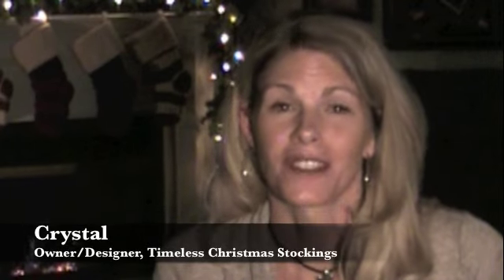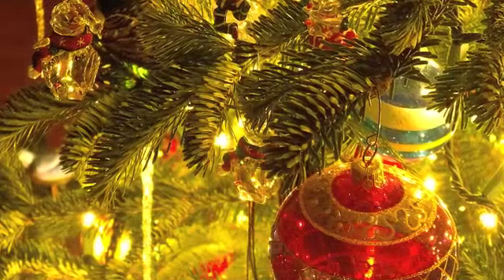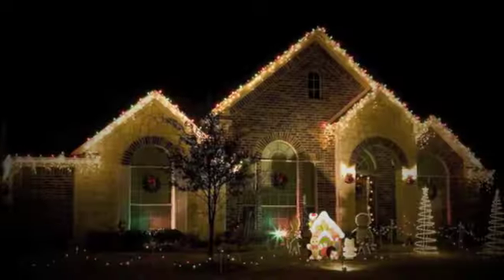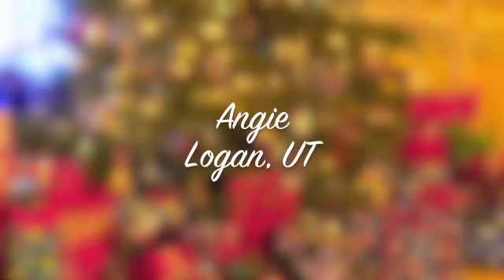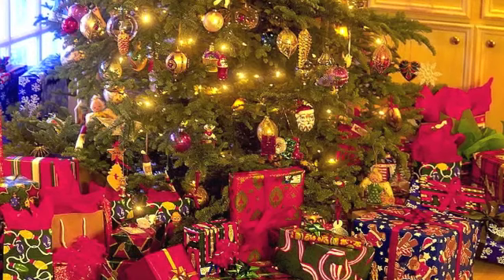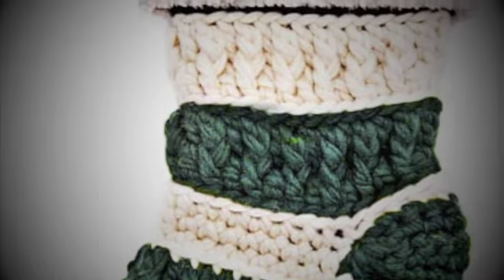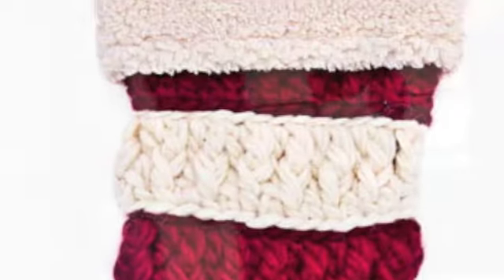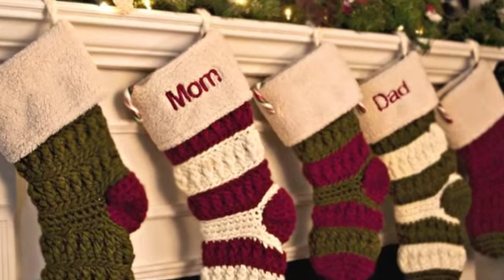Timeless Christmas Stockings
Beautiful hand-made, crocheted Christmas Stockings available, while supplies last, Great gifts for Christmas, wedding, anniversary, grandparents, corporate clients, birthdays, friends and neighbors or any occasion. Embroidery option available for personalized stockings.